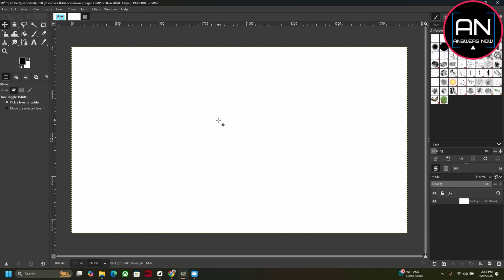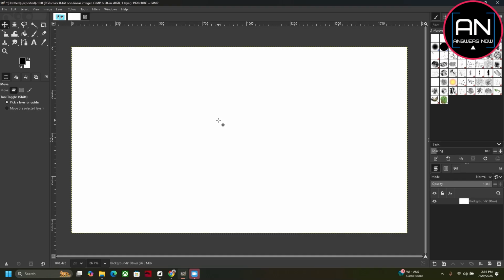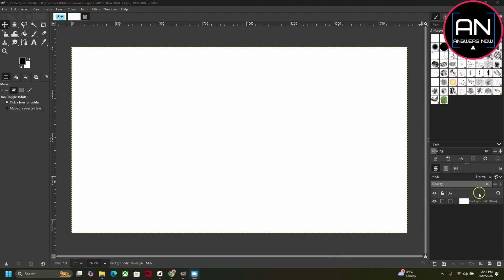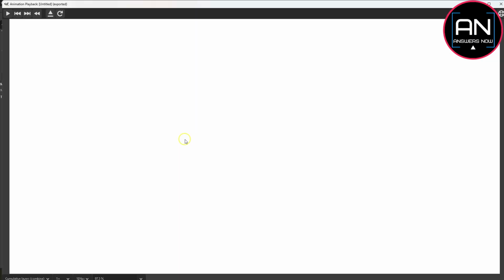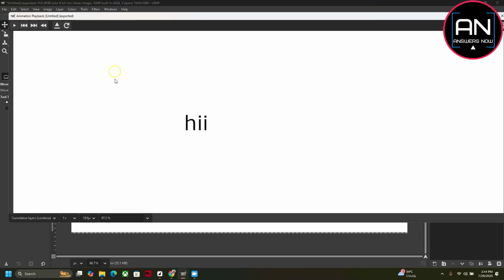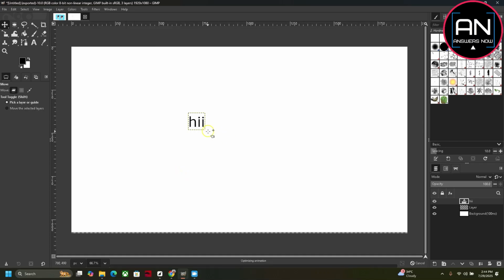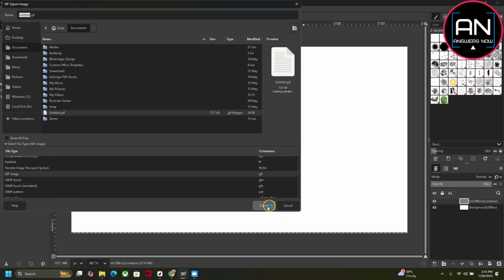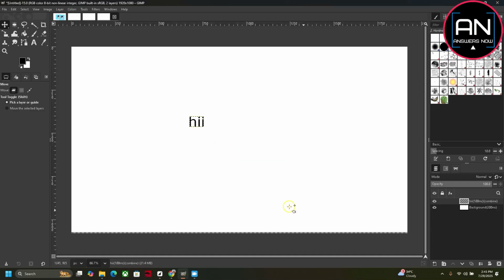How to Animate With Gimp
In today's video i'm going to show you how to animate with gimp, easy and simple tutorial to follow.